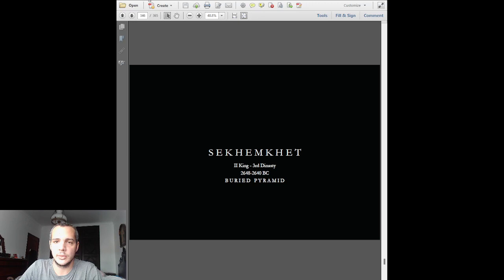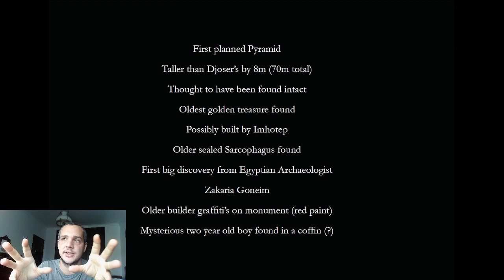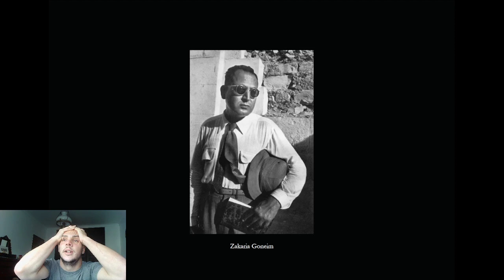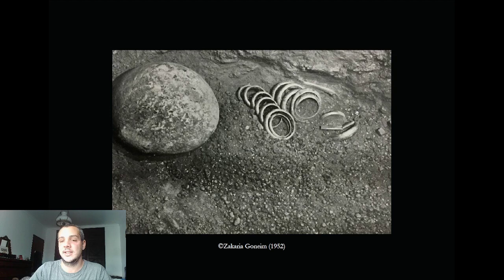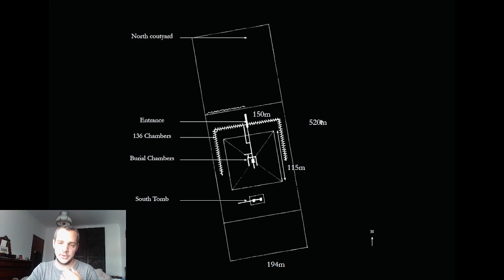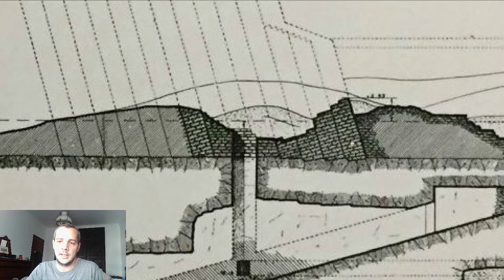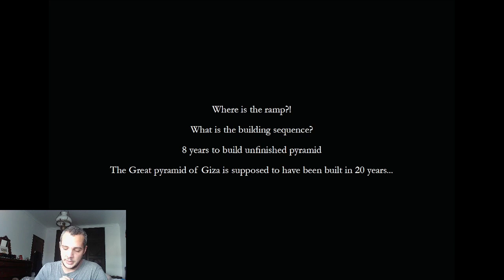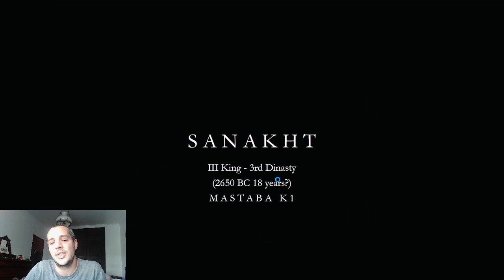The only pyramid construction RAMP was found here!!!!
Sekhemkhet pyramid and clues of ramps!